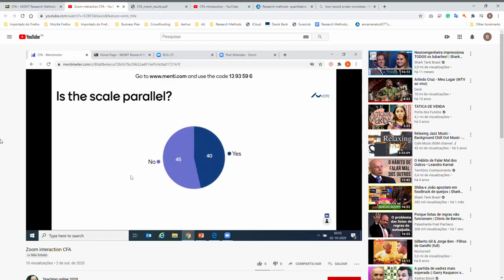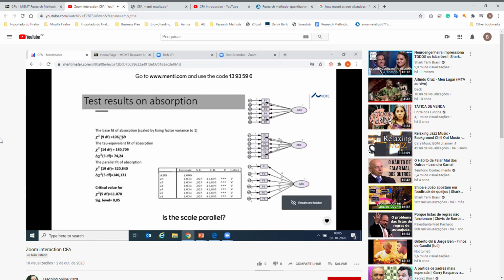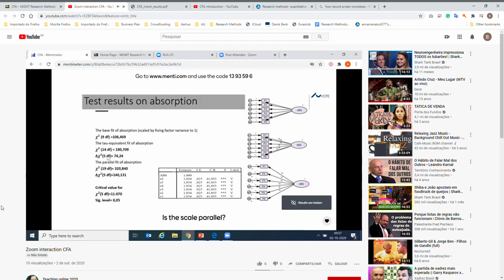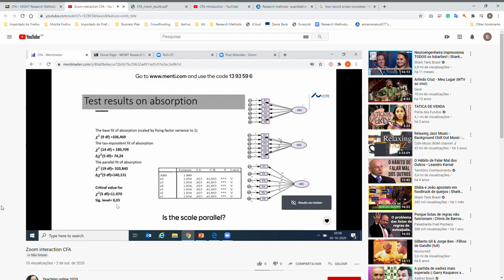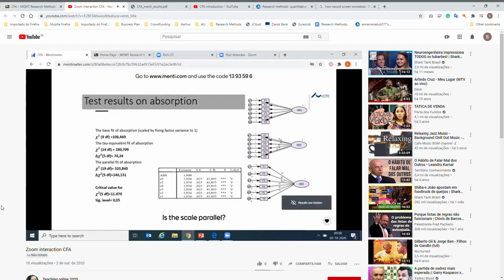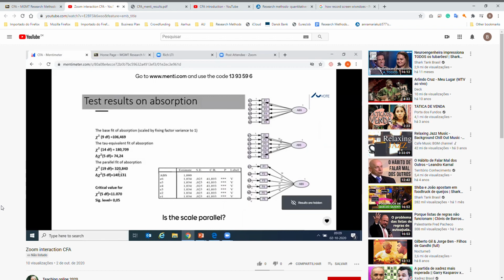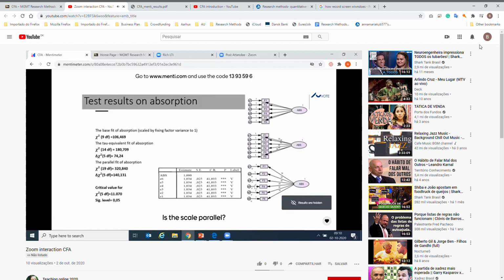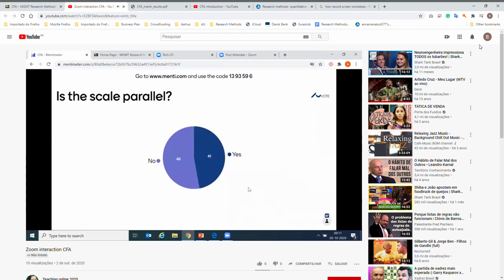Zoom interaction CFA YouTube Google Chrome 2020 10 05 11 58 45